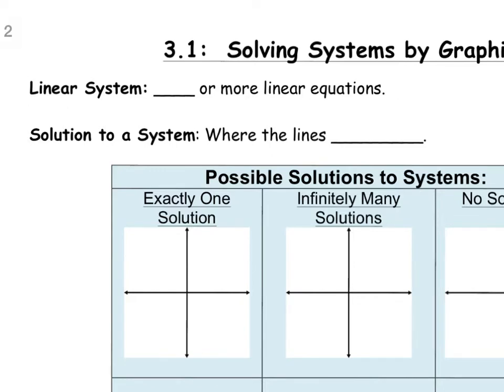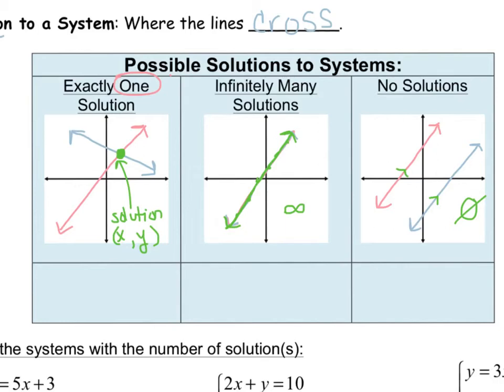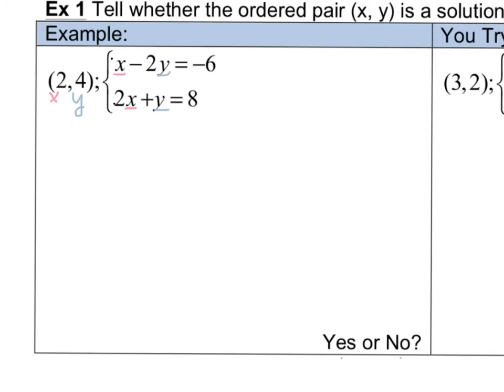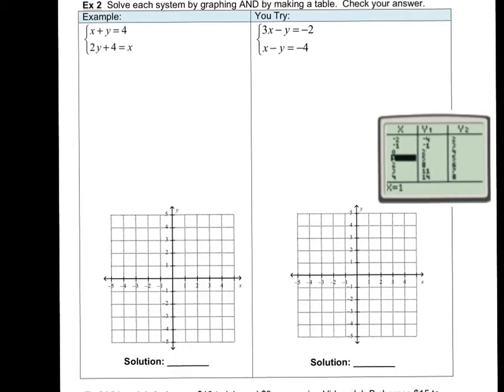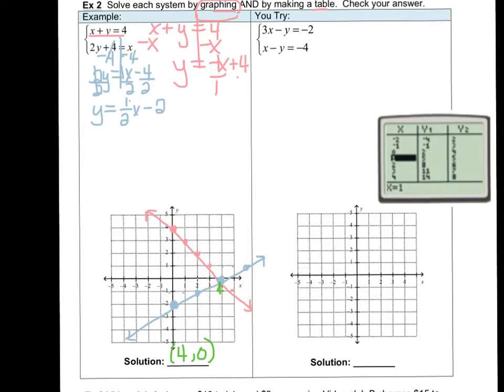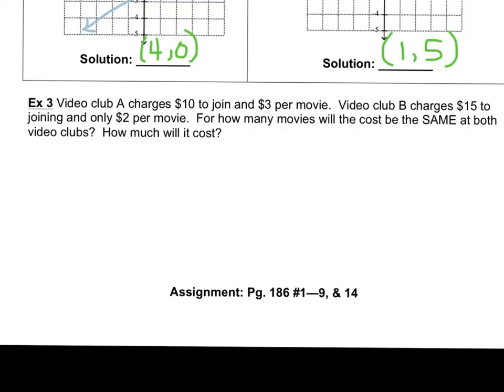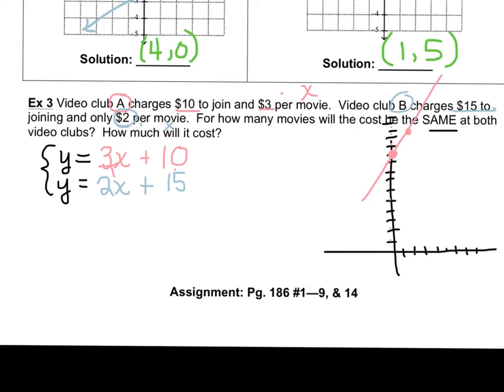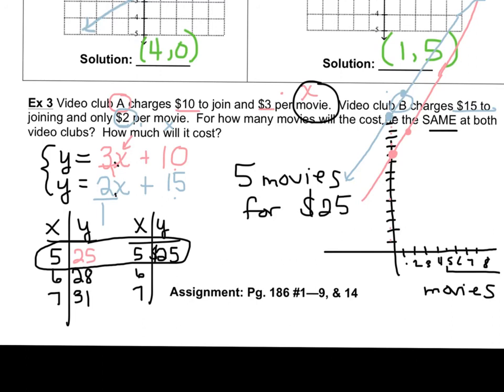3.1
3.1
Carolan